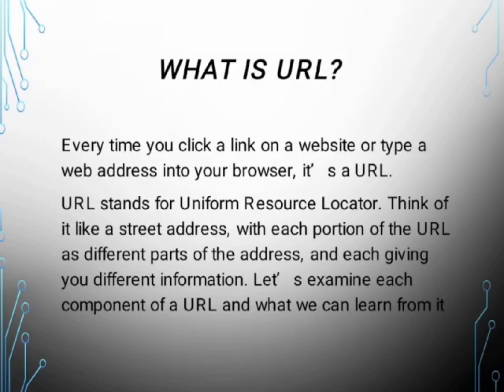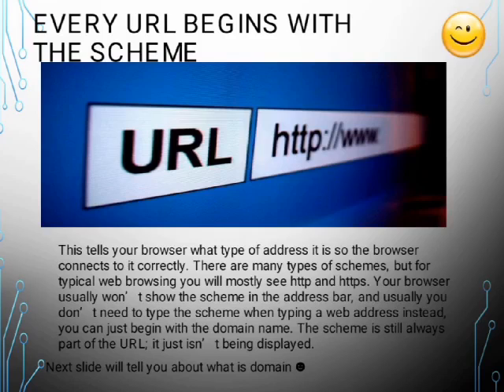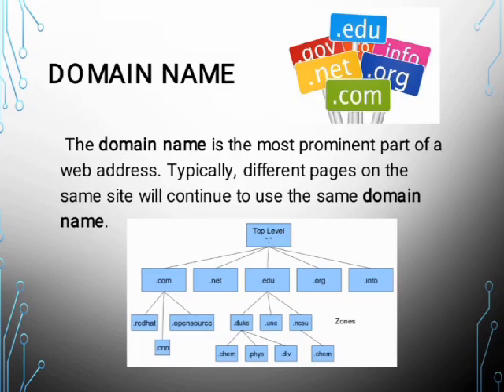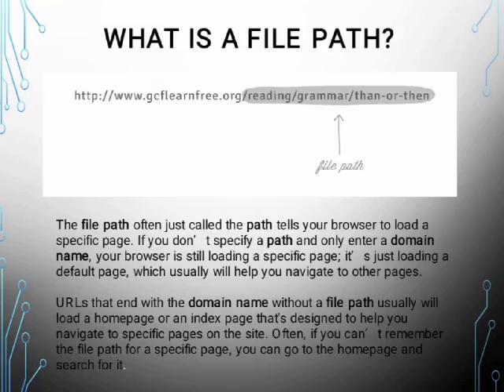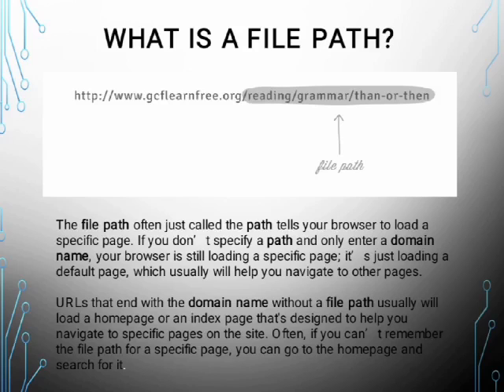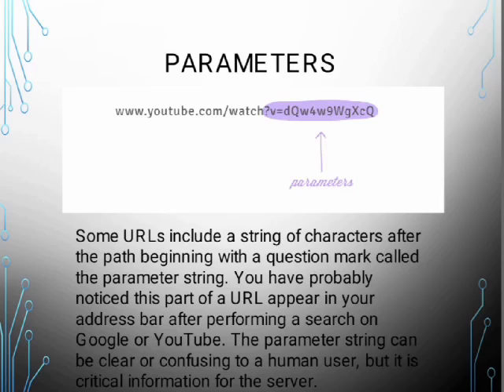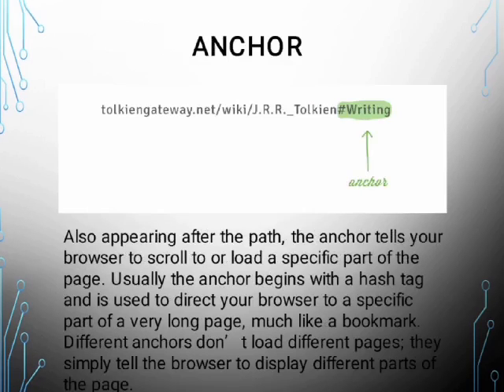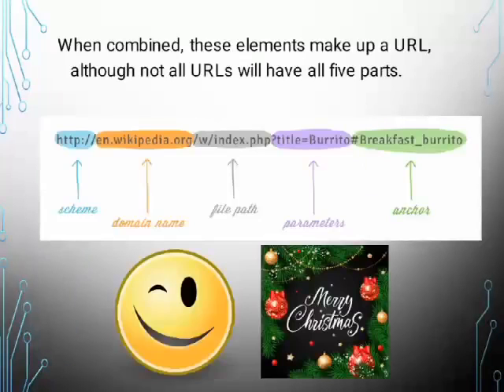Understanding Uniform Resource Locators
Prepared by:

BSRT Students